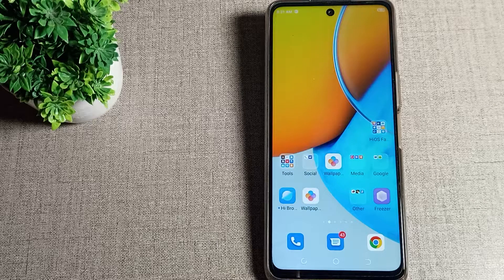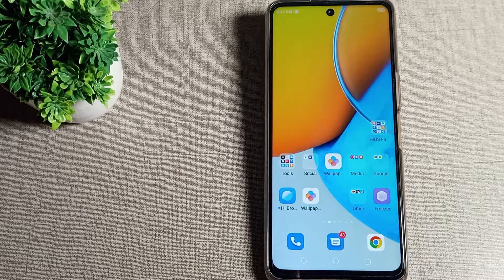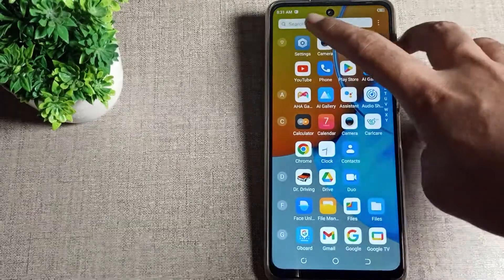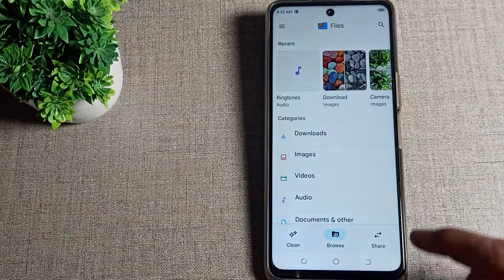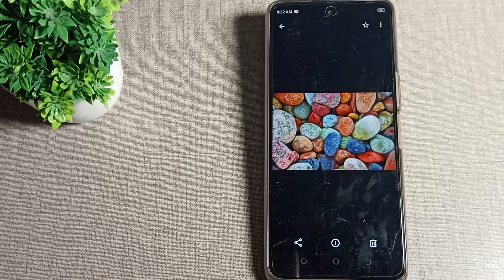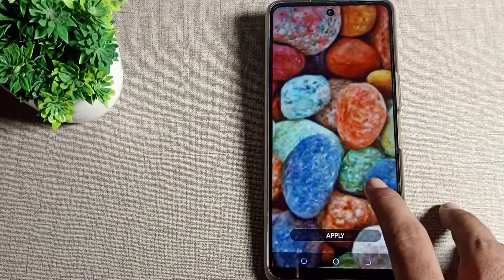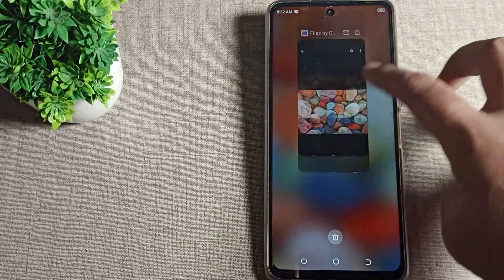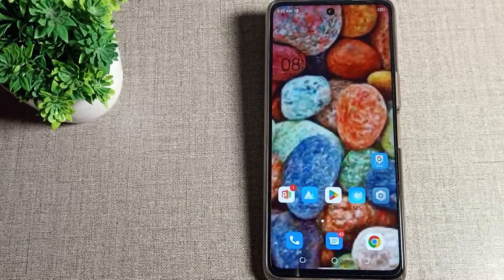Download wallpaper setting Tecno camon 18 phone, how to set Download wallpaper